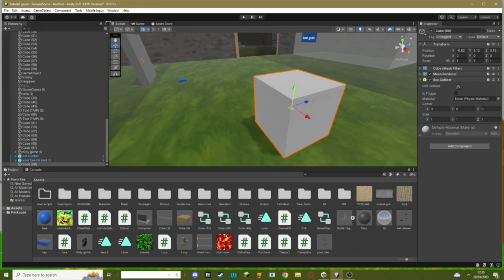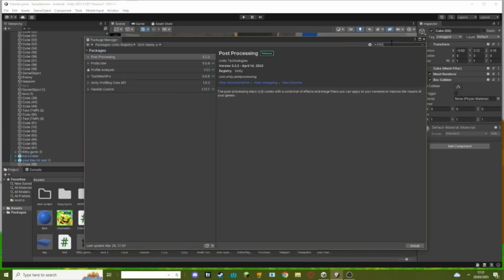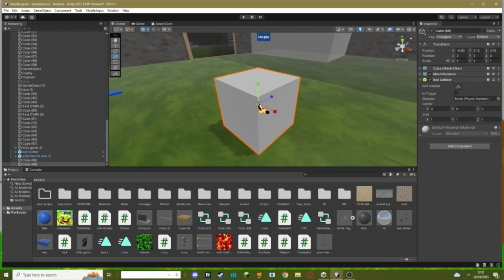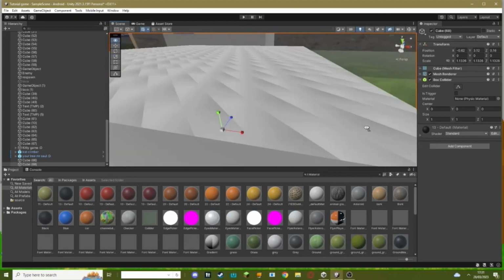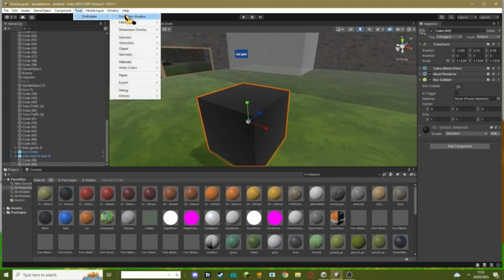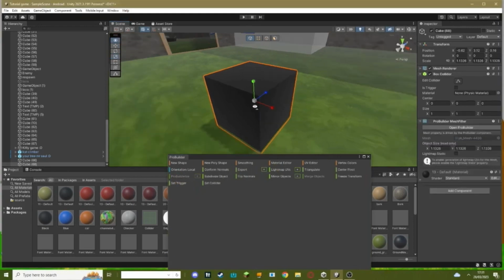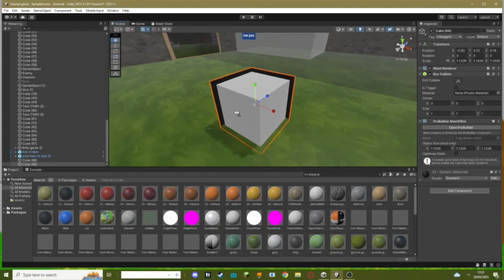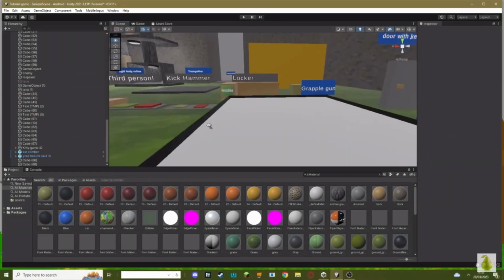How to add a cartoon effect to objects in your gorilla tag fan game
Hows your day/ night